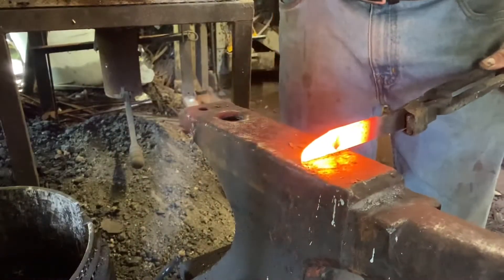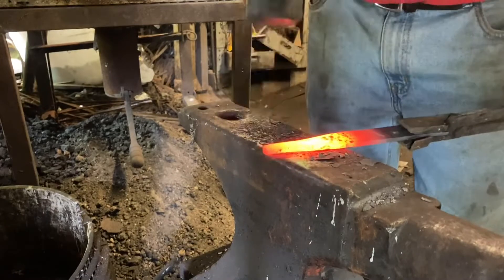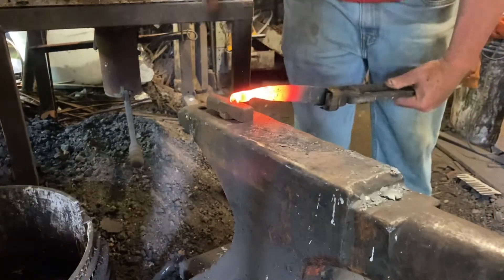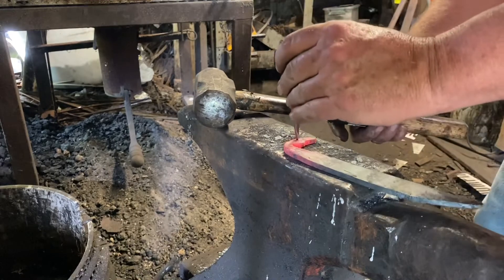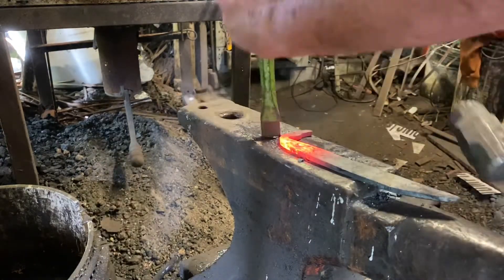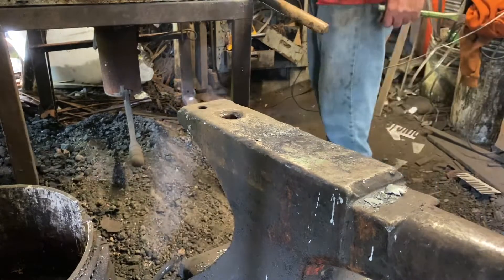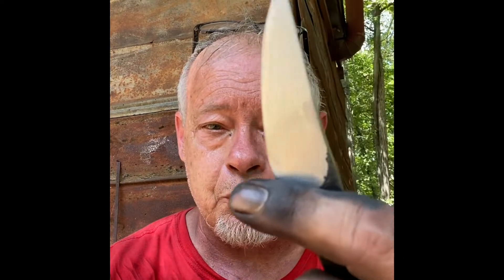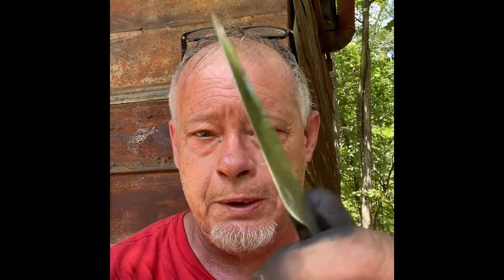Blacksmithing Knife Making Hand Forging Odd Little Blades